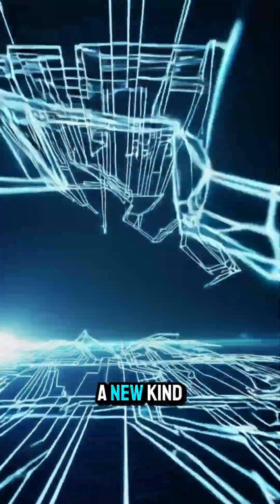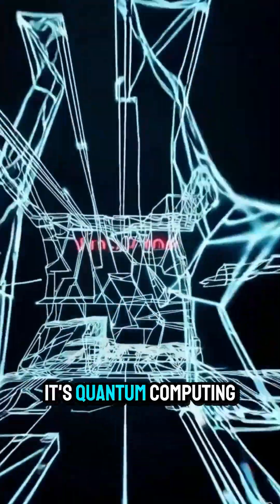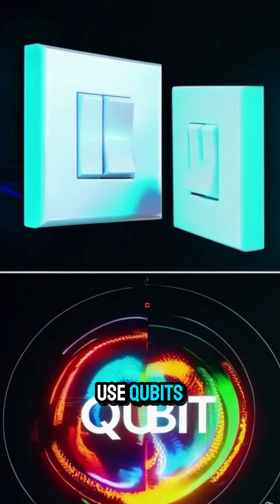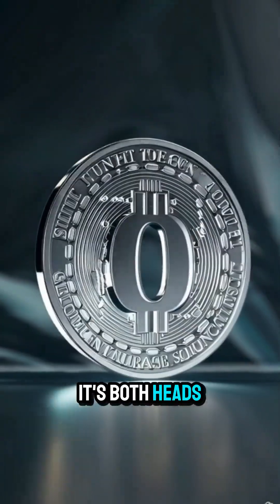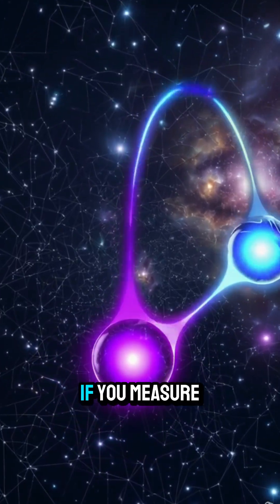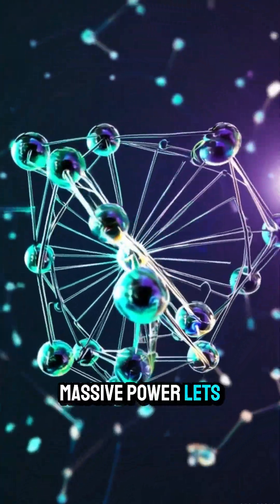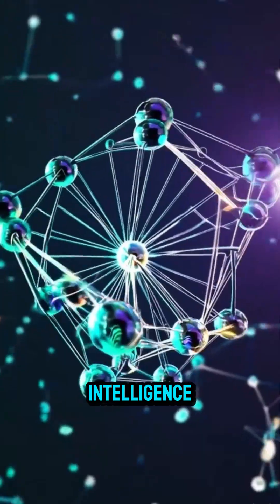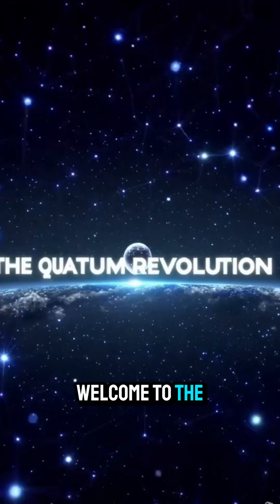I Spent 30 Days Learning Quantum Computing and Here's What Happened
Unlocking the secrets of the universe, one qubit at a time! 🤯 This 1-minute beginner's guide breaks down the mind-bending world of quantum computing. Find out how qubits, superposition, and entanglement are paving the way for technology that could solve humanity's biggest problems.

From drug discovery to super-powered AI, the quantum revolution is here. Watch now to get a glimpse of the future!